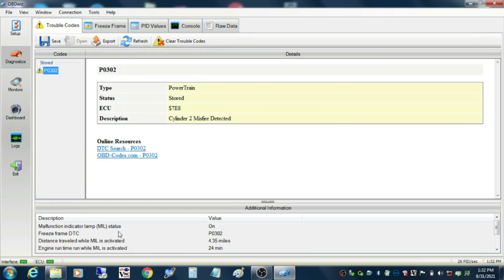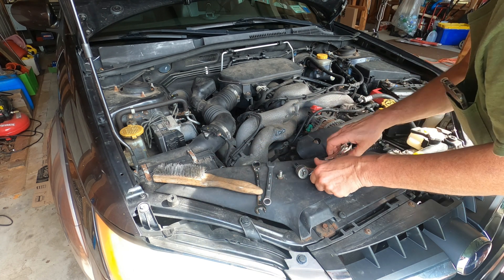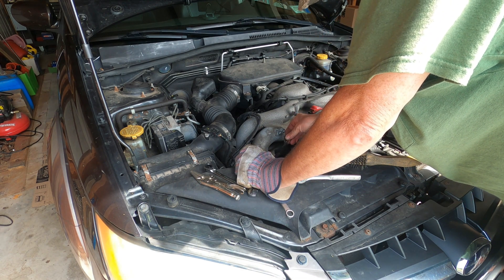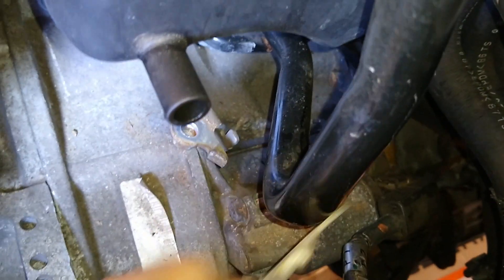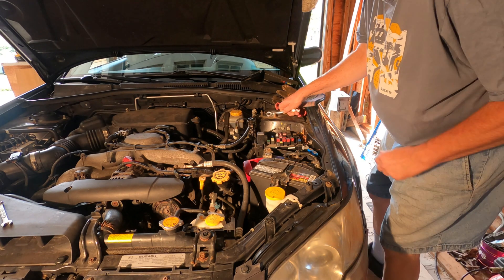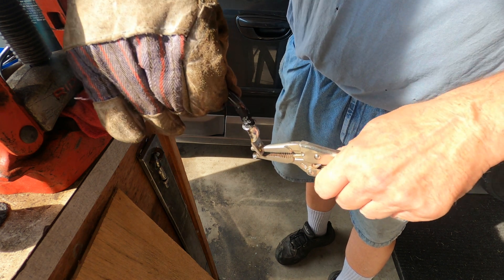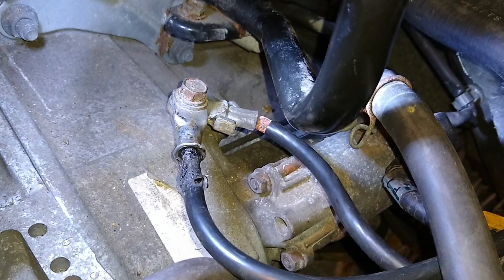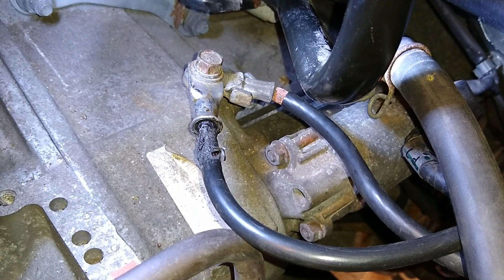Check Engine Light - Subaru Outback - Grounds | Man About Home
Troubleshooting Check Engine Light. I used a ELMScan5 with OBDWiz software to help troubleshoot engine misfires and reset the codes.

It wasn't a grounding problem. But I checked grounds FIRST, because that makes sense.

Man About Home